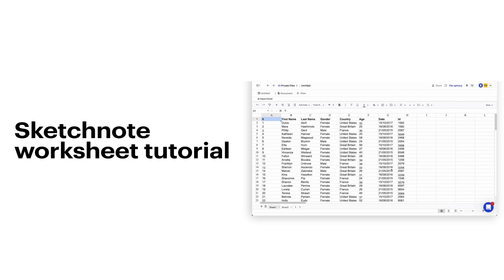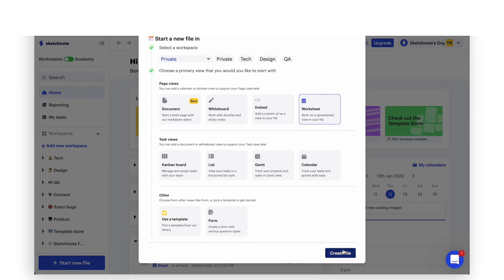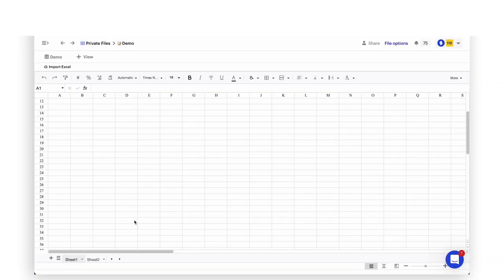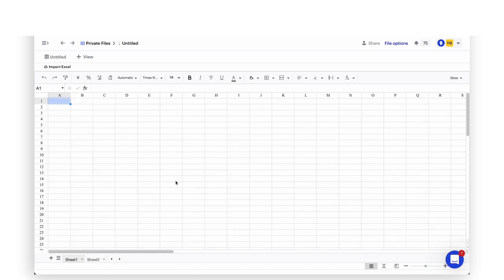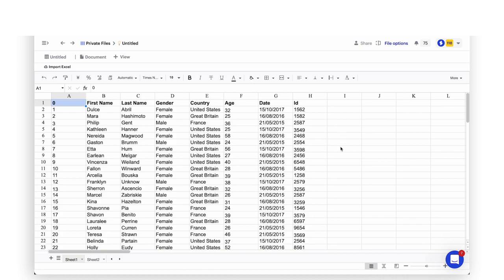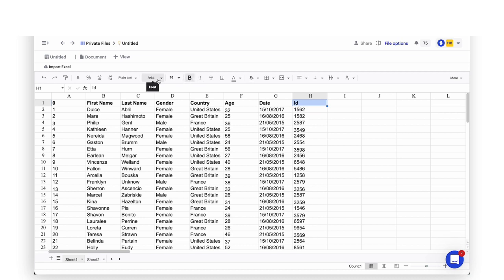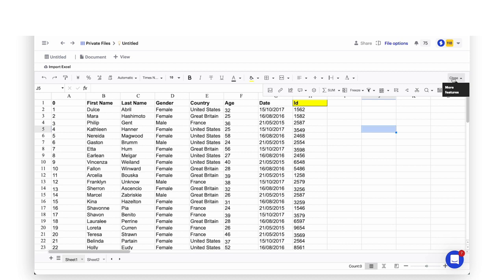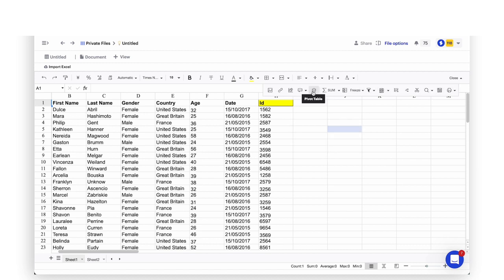Sketchnote Tutorials: Get familiar with Worksheets!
Let's bring the familiarity of using spreadsheets into Sketchnote, with Worksheets!

Take a look at how you can start a fresh spreadsheet on Sketchnote, or start a brand new one. Get familiar with the tools and tips to get the most out of your Sketchnote Worksheet!